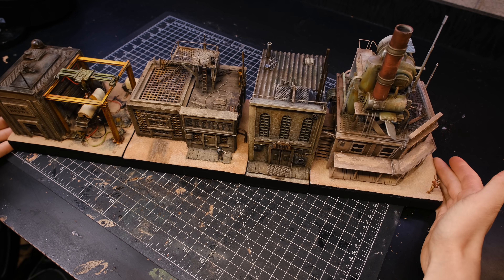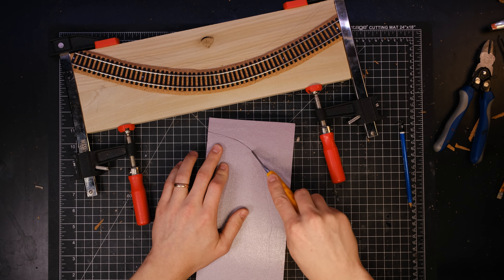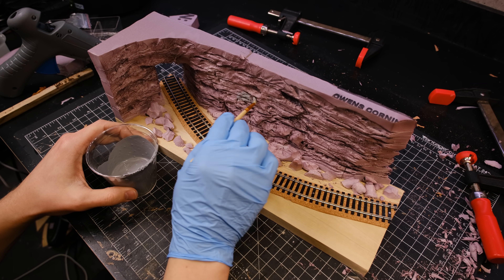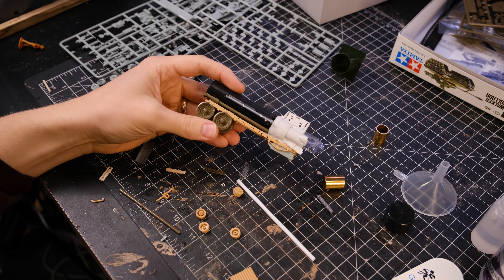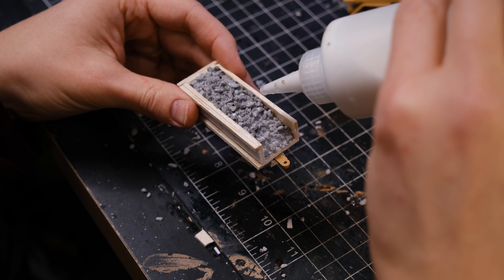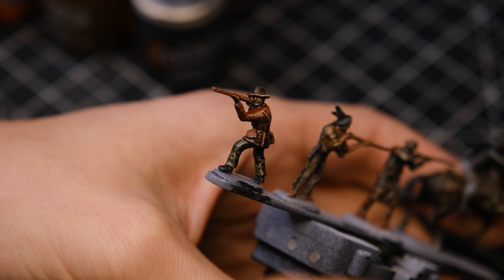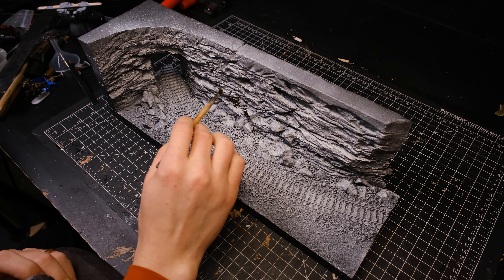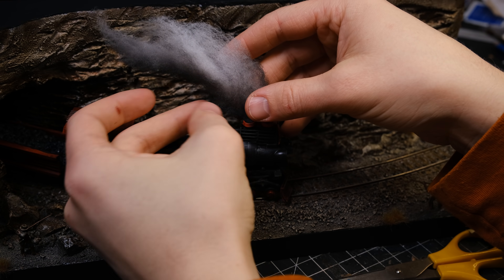Train Robbery | Wild Imaginary West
This week, I built a train. It may look like a standard 1800s steam engine, because it is. It definitely exists in the Wild Imaginary West, though! There is a growing tension between the established and influential railroad and the cowboys and outlaws that use this mysterious new technology to, in the words of one famous rail tycoon, "…fuel their abominable walking machines and criminal mischief."
This conflict will play out further in the story to come.

Materials:
XPS Foam
Super Glue
Hot Glue
Mod Podge
HO Guage Train Track
Model Kits
Random Bits

Supplies and Equipment:
Fujifilm X-T4

Paint List:
Citadel Contrast Wyldwood
Vallejo Dark Vermillion
Vallejo Brown Brown